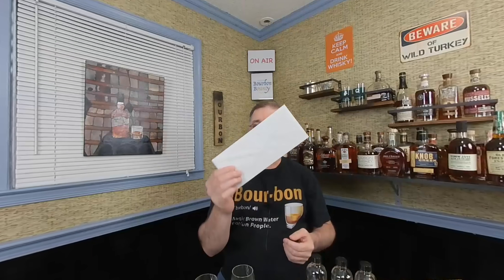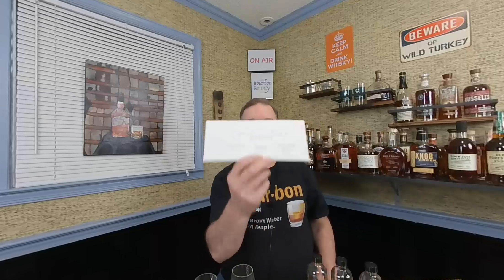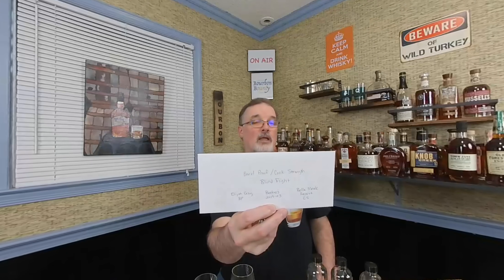Bourbon Blind Series - Barrel Proofs! - VR180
This is the first episode in The Bourbon Blind Series!  All of these are great barrel proof/cask strength bourbons... but, one stands out.